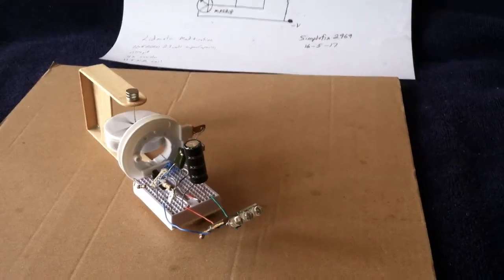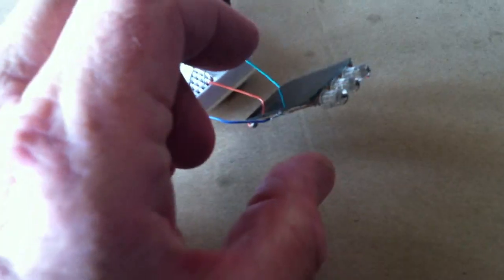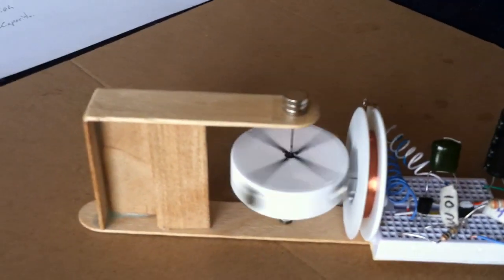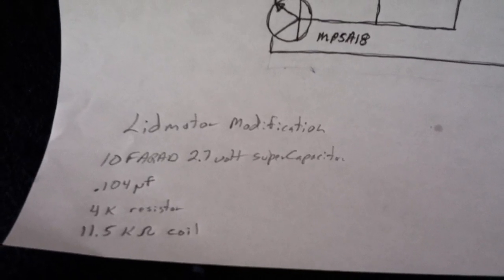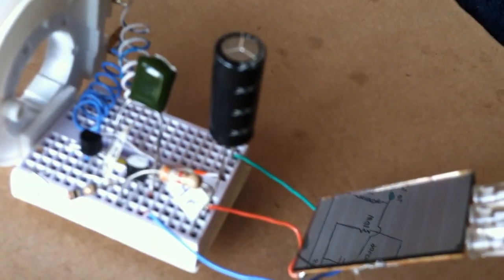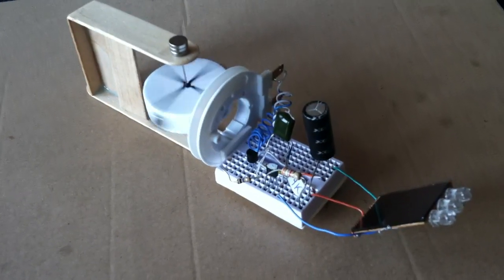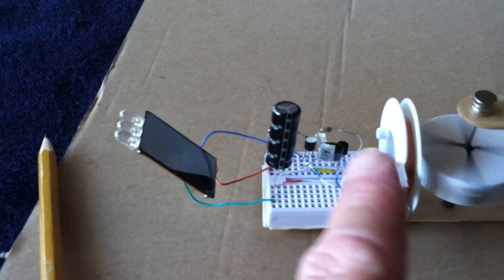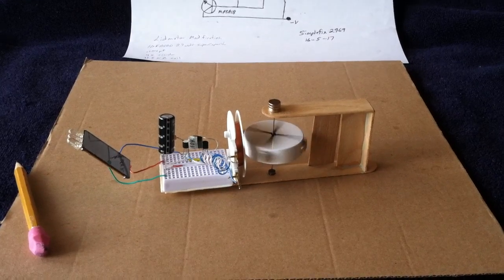Simplefix Micro Amp Pulse Motor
This is my replication of Simplefix 2969's latest micro amp pulse motor.  The motor is an accumulation of many other people's ideas including my own.  The quest of this project is to make a small interesting 'shelf top' electric motor that runs for a long time of a tiny amount of energy.

Here is where to get the solar keychain light that has the solar panel and a rechargeable battery;